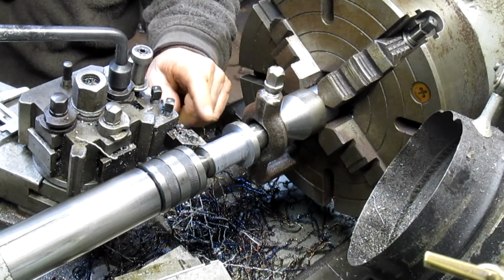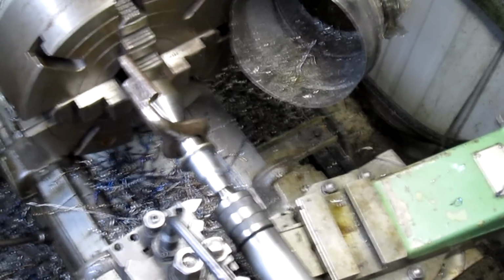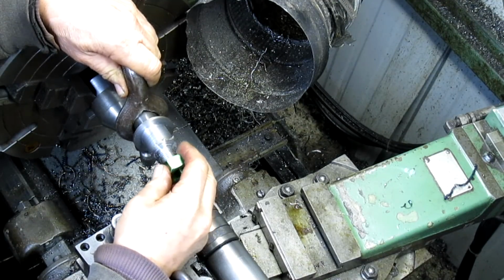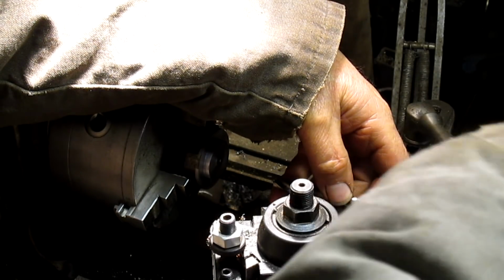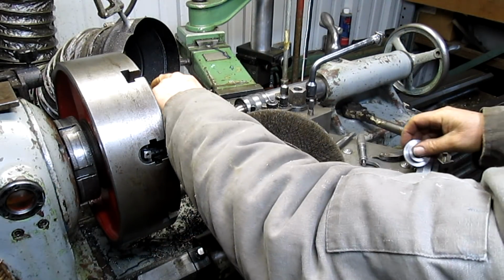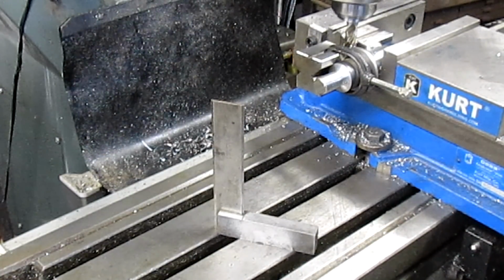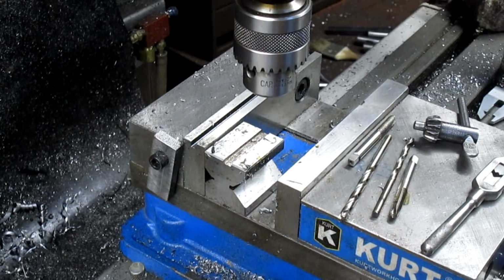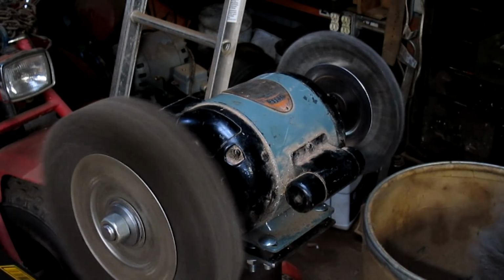Wire Brush Lathe Mandrel #2 final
The second and final episode in building a more complicated than need be mandrel to mount a wire wheel buffer to an old Delta 1/2 horse motor. It's fun to watch me shoot from the hip, blow the design, then make a full recovery. All part of machining without a net.